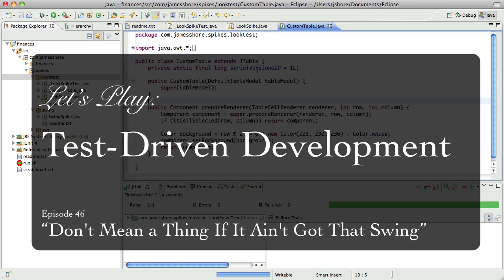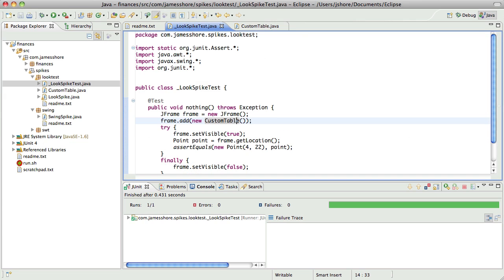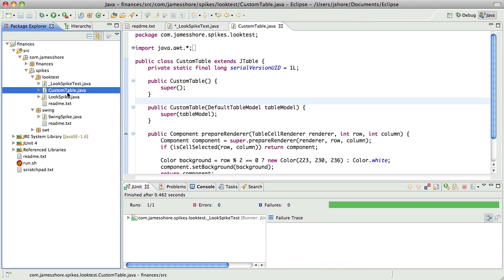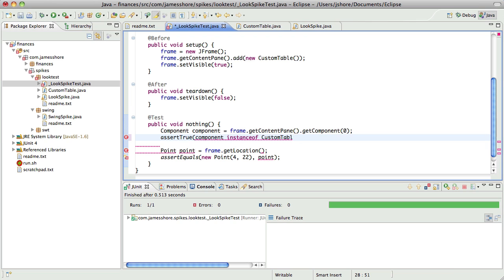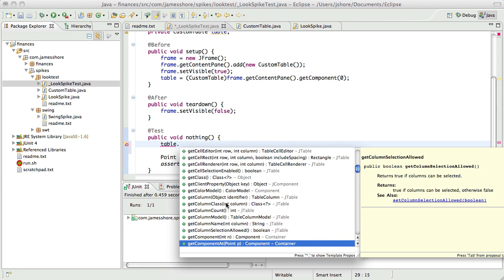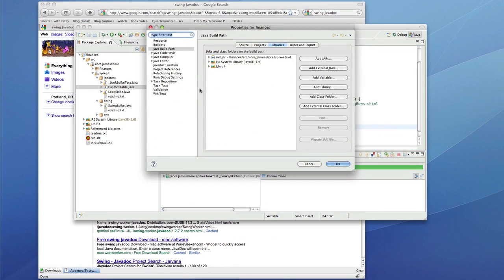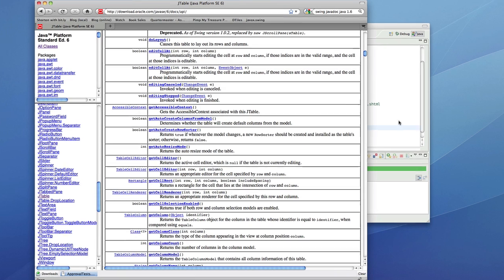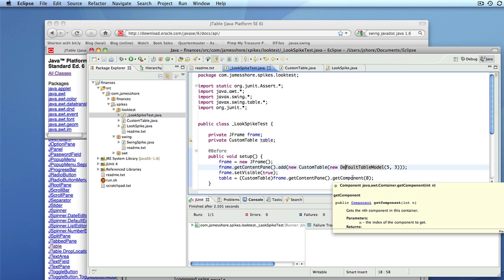Let's Play TDD #46: Don't Mean a Thing...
Let's Play: Test-Driven Development. Episode #46: "Don't Mean a Thing If It Ain't Got That Swing."